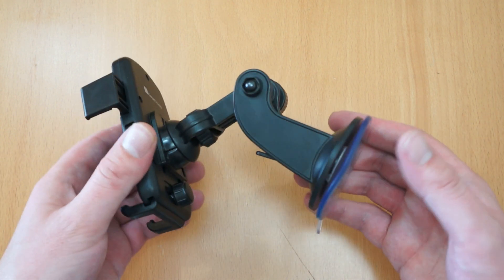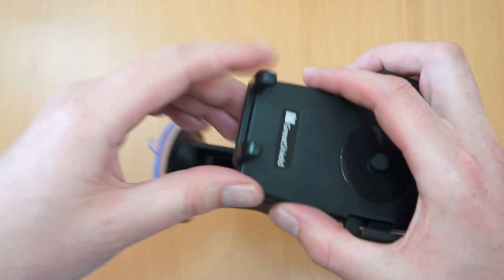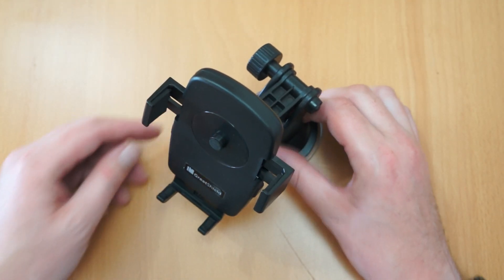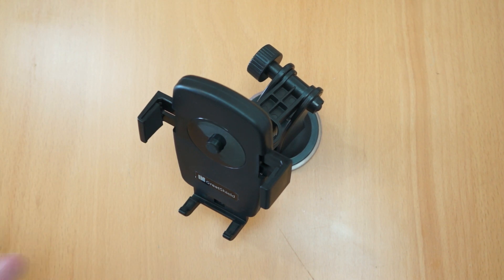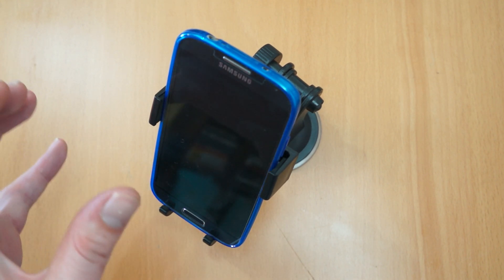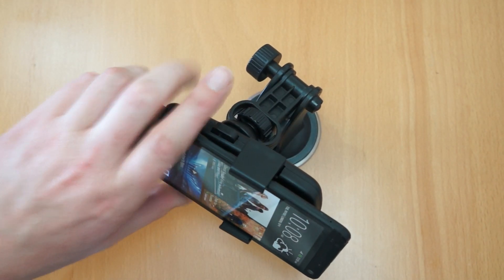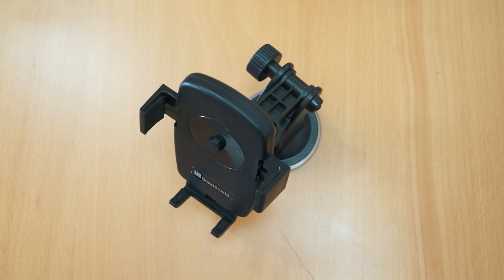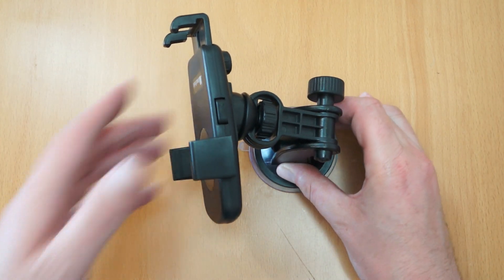Greatshield Quick Grip One Touch Trigger Car Mount Holder Review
This universal car mount holder from greatshield is fully compatible with all smart phones no matter what size. It features a one touch locking system which works really well.